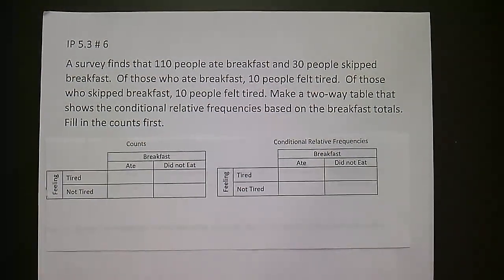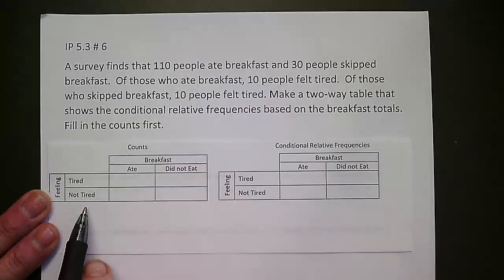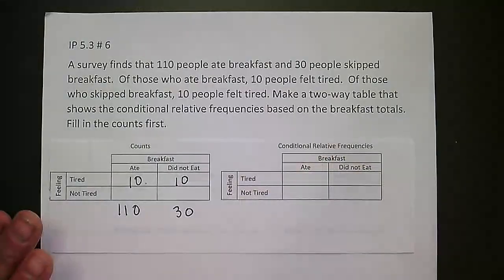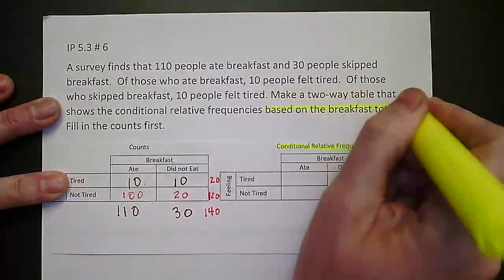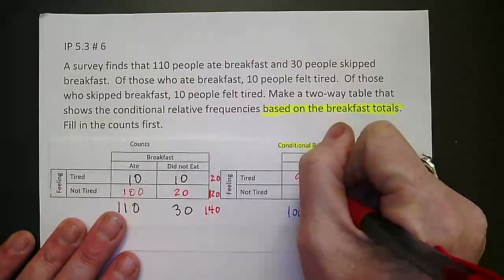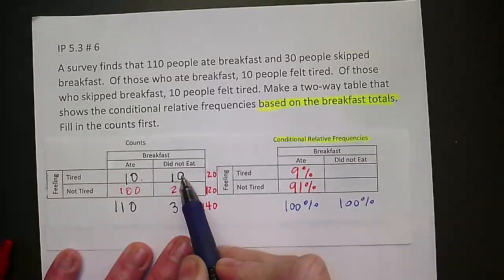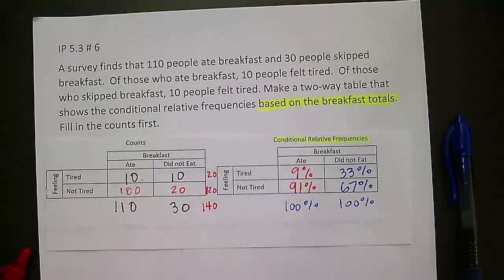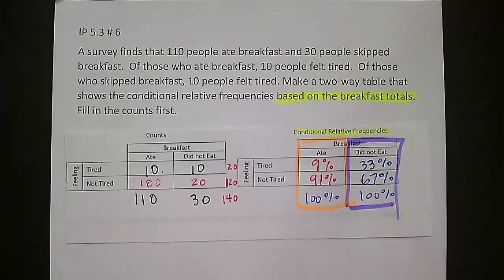IP 5.3 # 6 Filling out a Counts Two-Way Table then Converting to Conditional Relative Frequencies